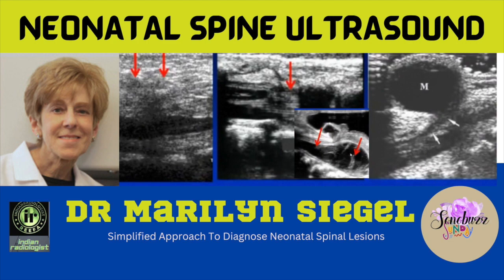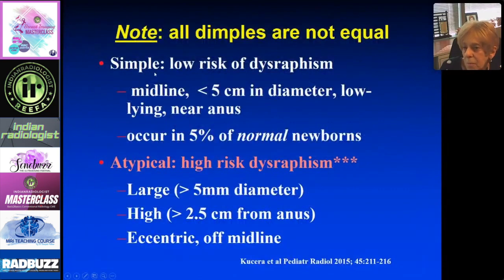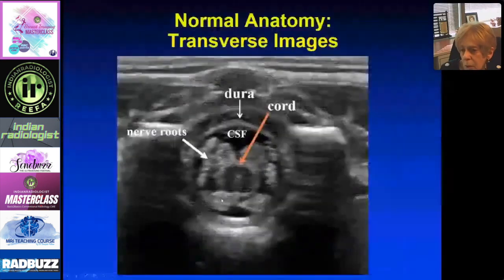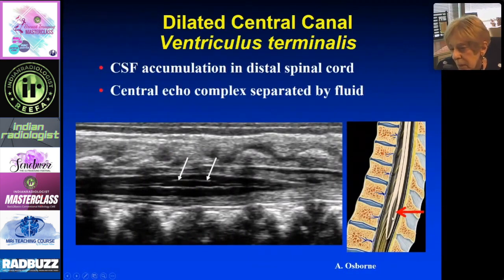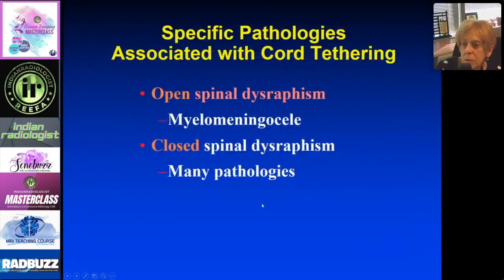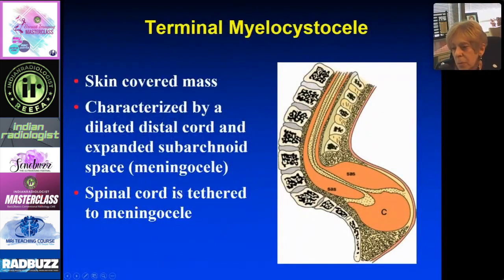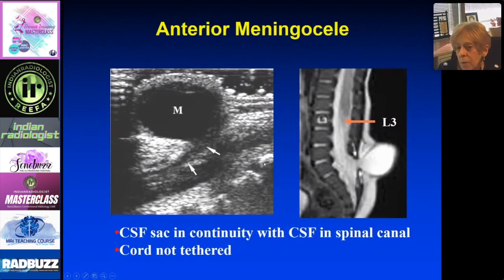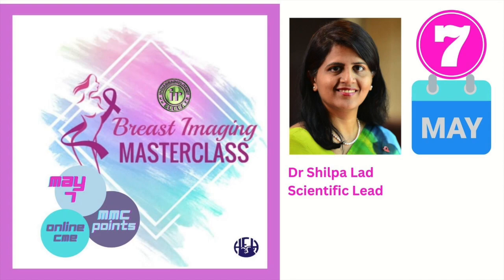DR MARILYN SIEGEL | NEONATAL SPINE ULTRASOUND | Normal Anatomy | Tethered Cord | Myelomeningocele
22nd MRI Teaching Course by Dr Deepak Patkar (ONSITE)
26-28 May 2023
Hotel Sea Princess, Mumbai

Sonobuzz 2024 (ONSITE INPERSON EVENT)
Jan 5-7, 2024
Sahara Star Mumbai

meningocele, myelomeningocele, dysraphism, neonatal spine, open neural tube, closed neural tube, diastomatomyelia, lipoma filum terminale